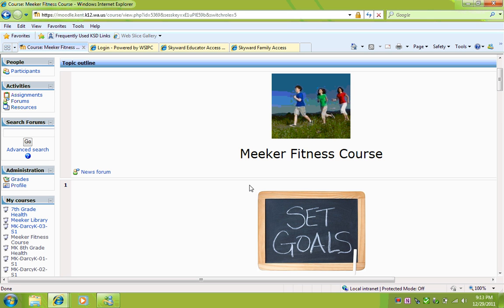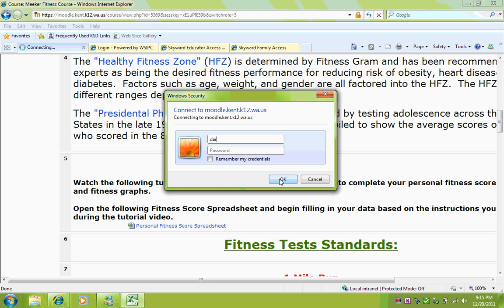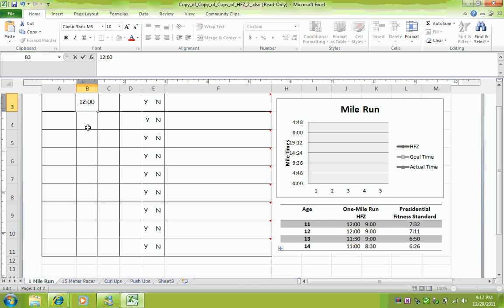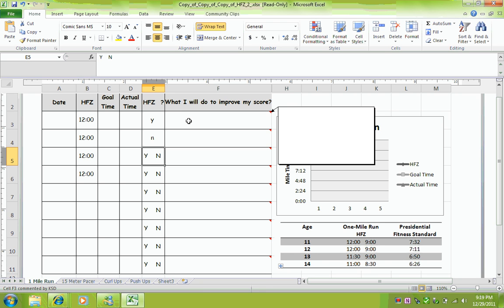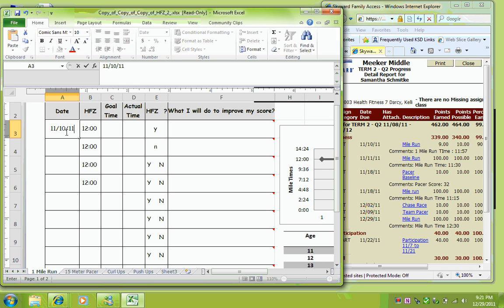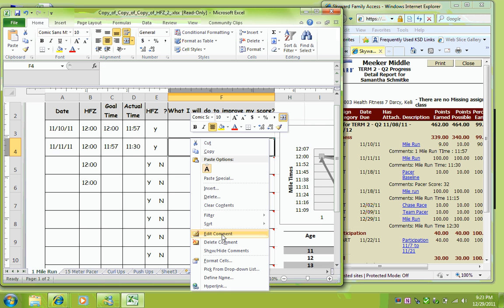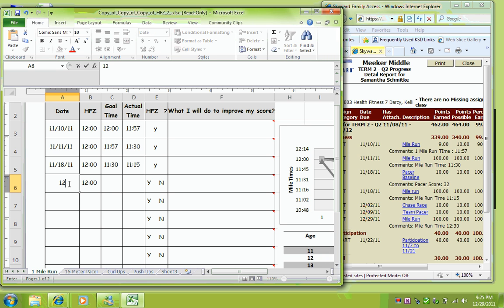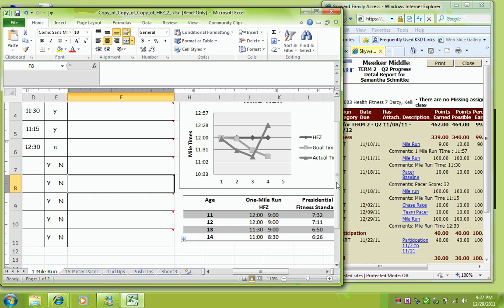Fitness score tutorial.wmv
Fitness score tutorial